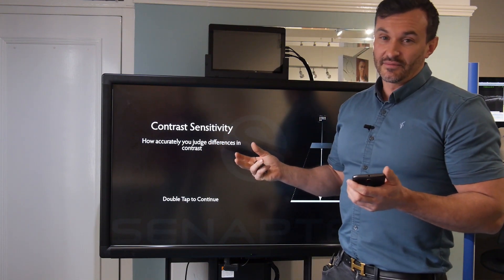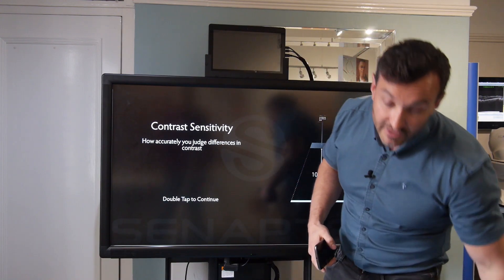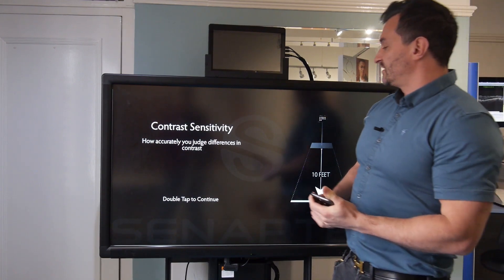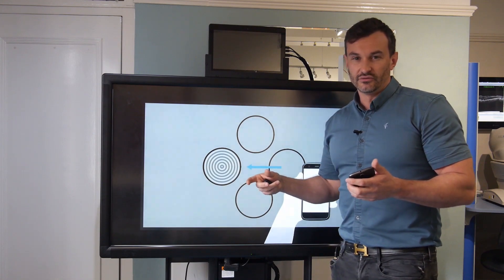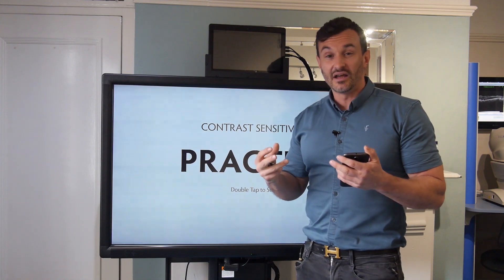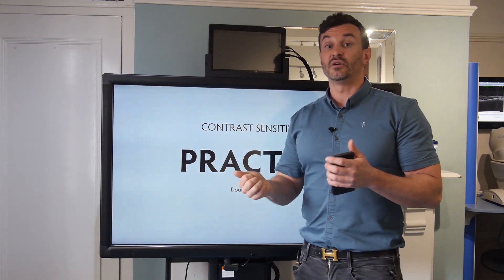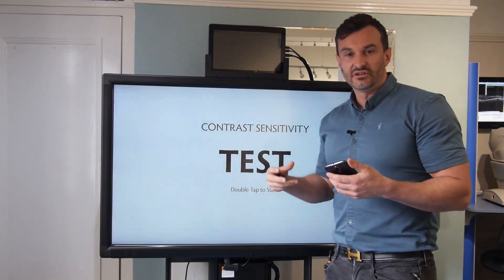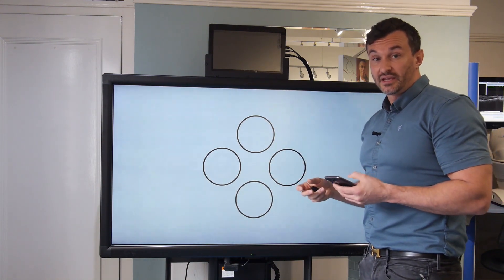Contrast Sensitivity | Ed Lyons | Paintball Vision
Edward Lyons is a leading expert in the field of Sports Optometry and works with Elite athletes in a variety of sports through his clinics at Flint & Partners and his company Edwards Eyewear. This collaboration allows his to apply his expertise to the sport of paintball.

Working with the Senaptec Sensory Station we have created a ten part series that explains each aspect of the comprehensive vision test, educating users as to how they contribute to their visual performance for paintball.

The series includes:
- Visual Clarity
- Contrast Sensitivity
- Depth Perception
- Near Far Quickness
- Perception Span
- Multiple Object Tracking
- Reaction Time
- Target Capture
- Eye Hand Coordination
- Go/No Go

If you want to explore how Ed can assist you further your visual skills, check out: